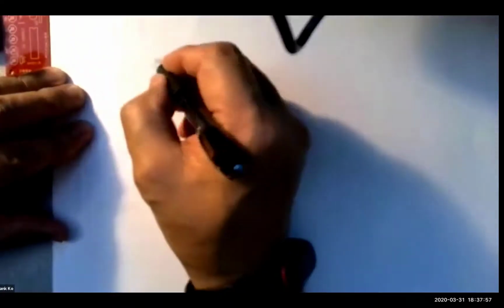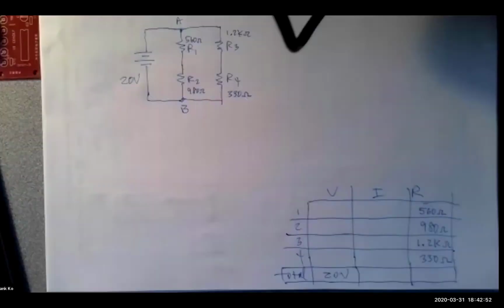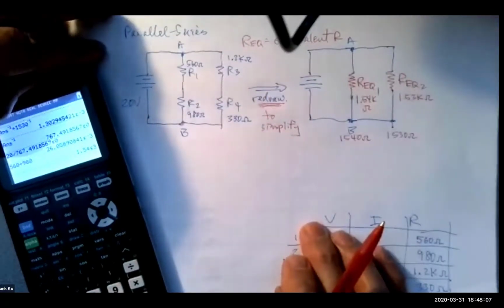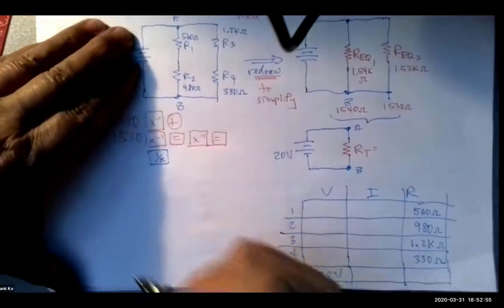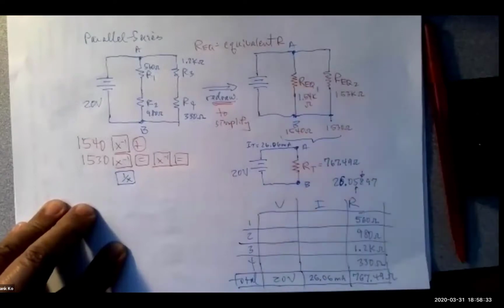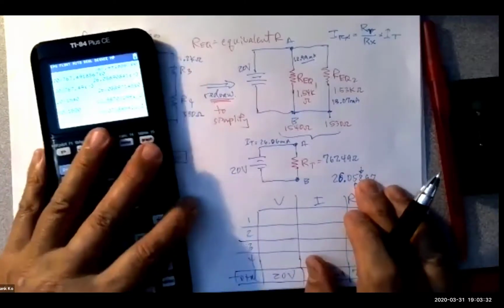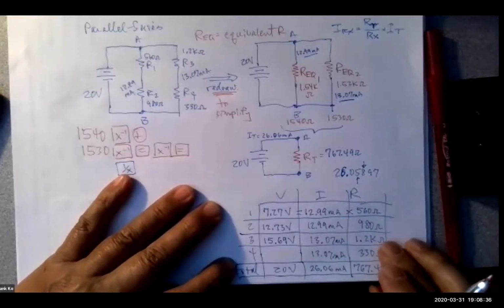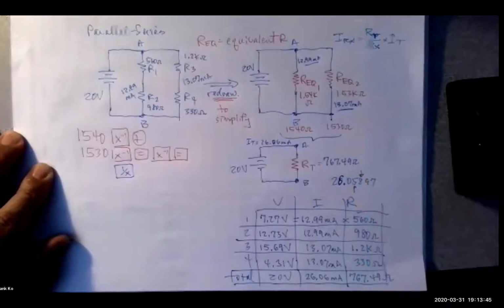KO-Guy Parallel-Series 4R Circuit Analysis - 1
KO-Guy = Professor Frank Ko teaches how to complete a Parallel-Series VIR Analysis LECTURE.
Electronics Systems Technology Program at Chabot College, Hayward, CA, USA